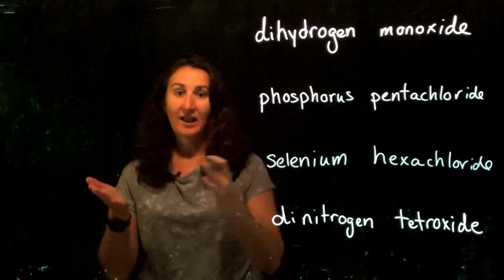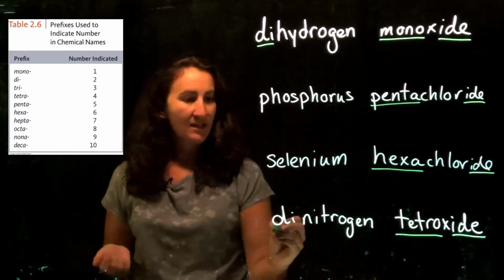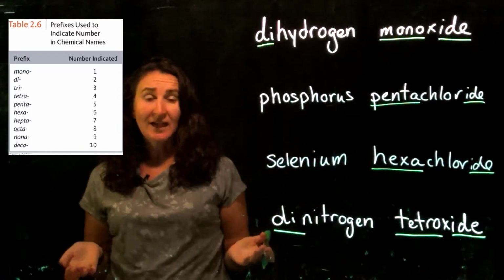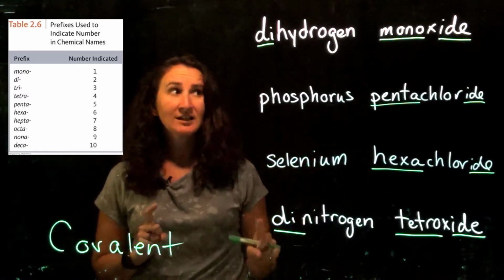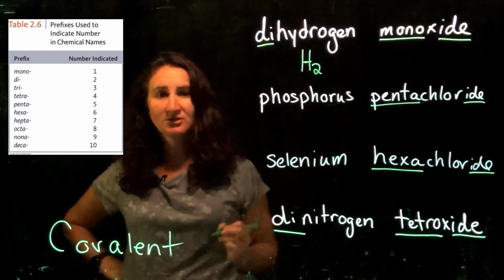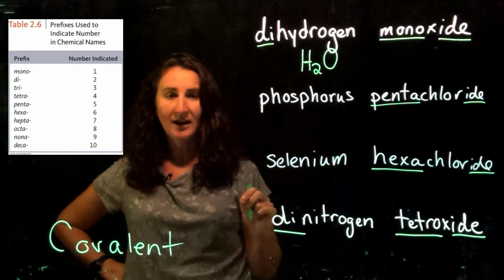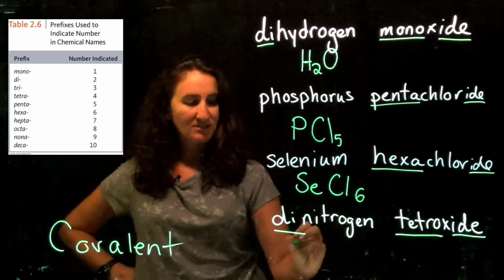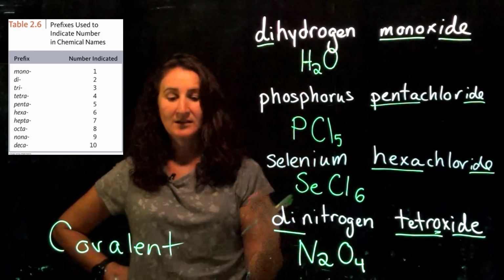4b Naming Covalent Compounds